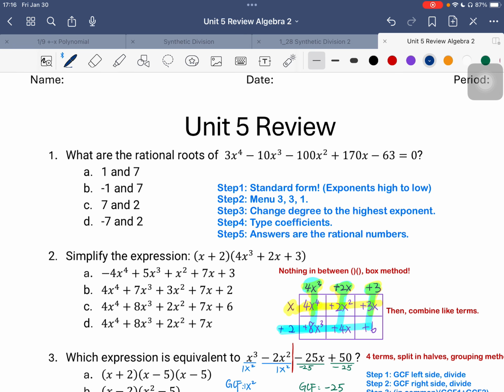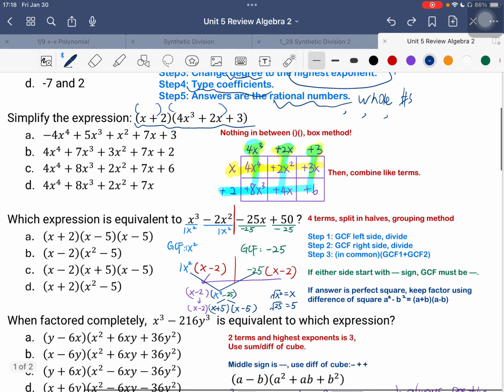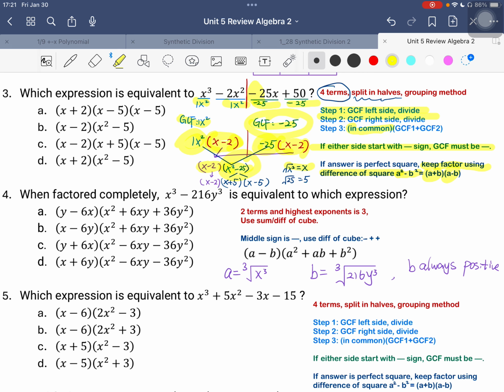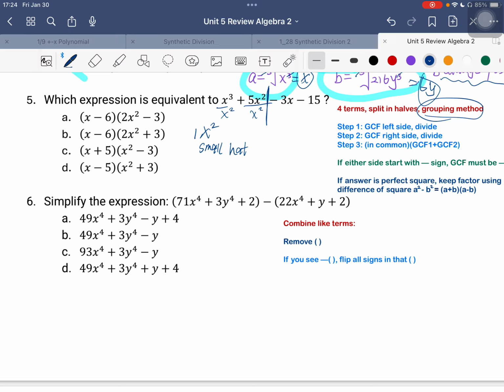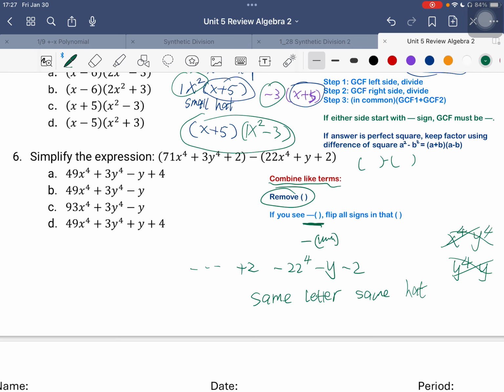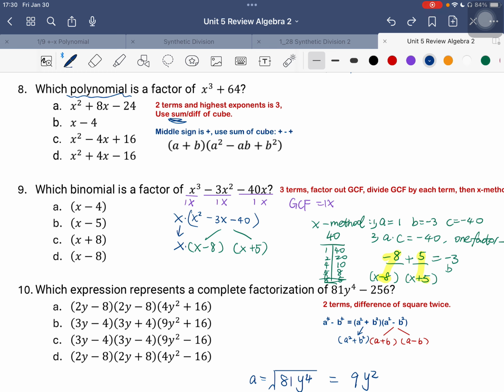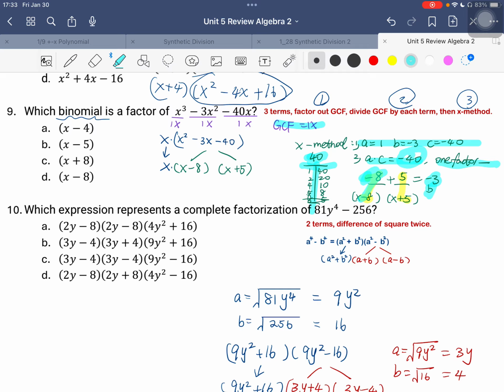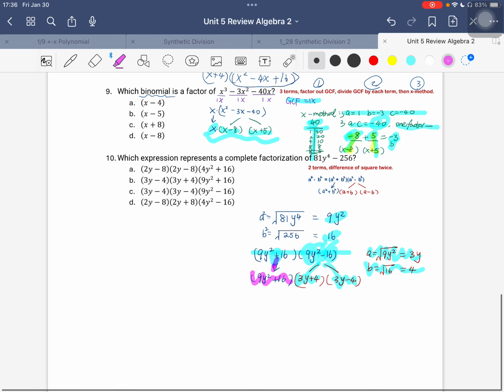Alg2 Unit 5 Test Review 2026